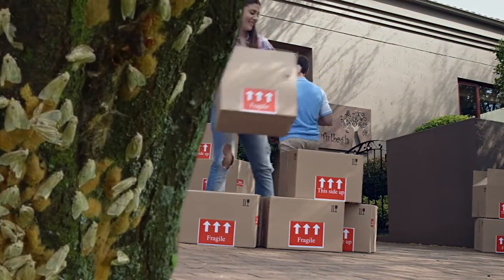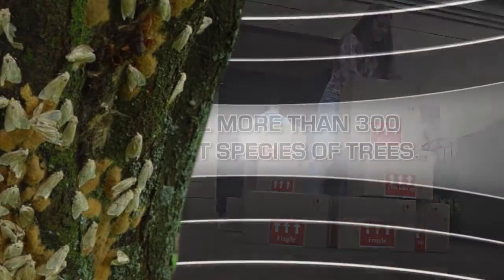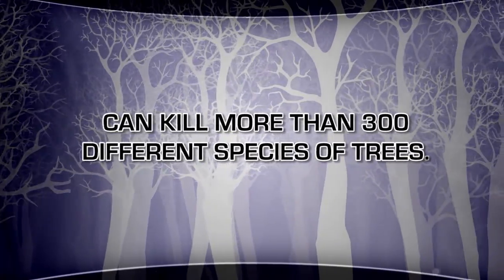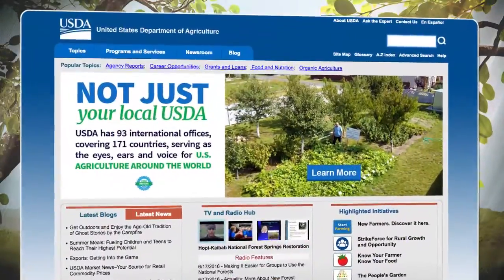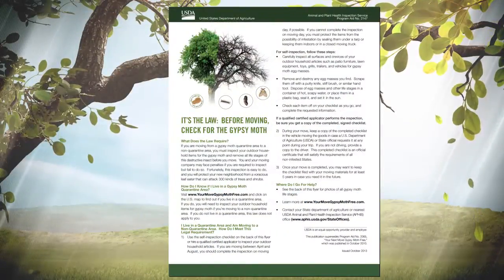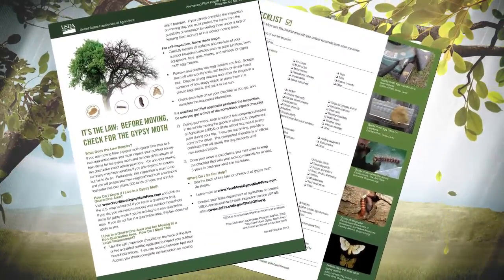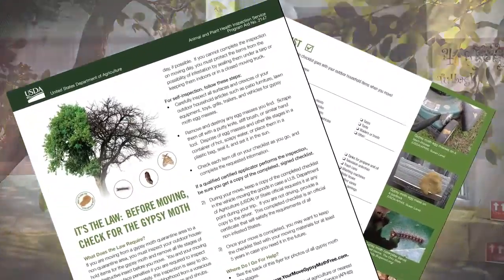Our Insect Enemies - Moving.com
The next time you move, remember not to pack gypsy moths. these pests can kill more than three hundred different species of trees.  That’s why the department of agriculture requires you to get an official certificate of inspection showing you’re moth free.  You can hire a state-certified pesticide applicator or do your own check of lawn furniture, grills and outdoor toys for egg masses. Use a putty knife or stiff brush to scrape them into a container of hot,
soapy water. Give the moving van driver the certificate.